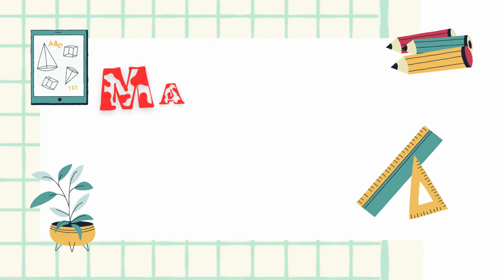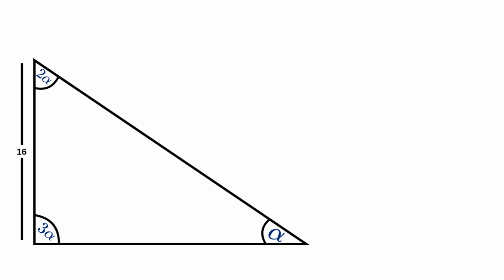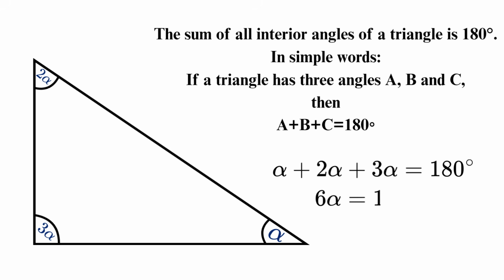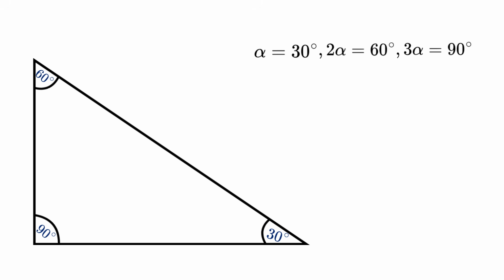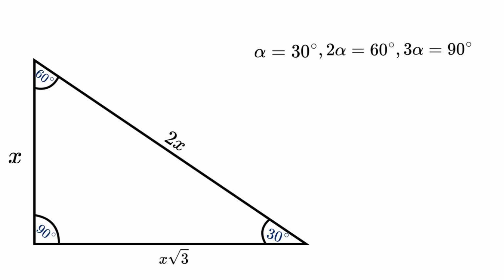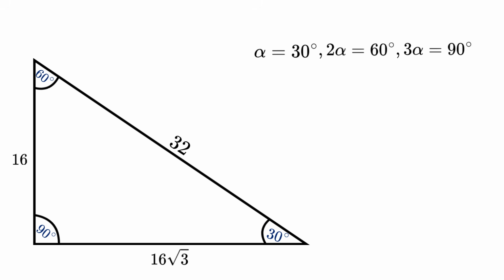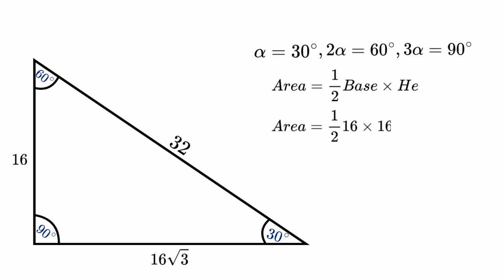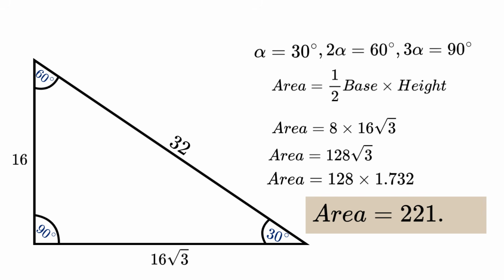The Triangle Area's Most Bizarre Conspiracy Theories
In this tutorial, we solve an interesting geometry problem involving a triangle with angles α, 2α, and 3α, where one side measures 16 units.
Learn how to:

✅ Find the three angles of the triangle using the angle sum property

✅ Identify the special 30-60-90 right triangle

✅ Apply the side ratio formula for 30-60-90 triangles

✅ Calculate the area using the perpendicular sides

Problem Overview:

Given:
Triangle with angles α, 2α, 3α and one side = 16 units

Find:

Area of the triangle

Solution:

We determine α = 30°, making this a 30-60-90 special right triangle

Final Answer: Area ≈ 221.7 square units

Key Concepts Covered:

• Triangle angle sum property (angles sum to 180°)

• Special right triangles (30-60-90 triangle properties)

• Side ratios: 1 : √3 : 2

• Area formula for right triangles

Perfect for students learning geometry, preparing for exams, or anyone who loves math challenges!

Timestamps:

0:00 - Introduction
0:25 - Finding the angles
1:00 - Identifying the 30-60-90 triangle
1:40 - Calculating side lengths
2:38 - Finding the area
3:18 - Final answer and conclusion